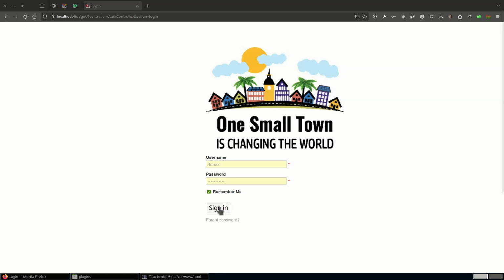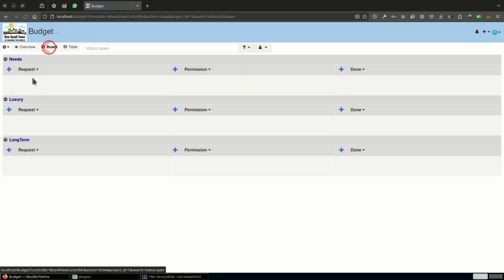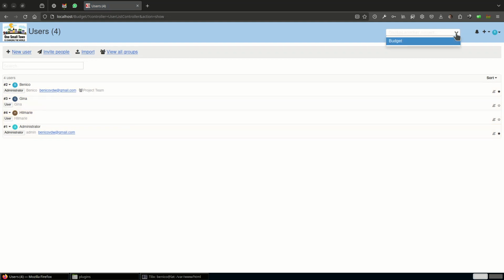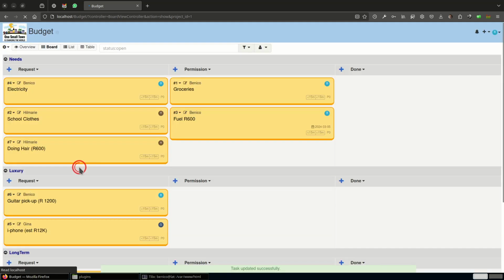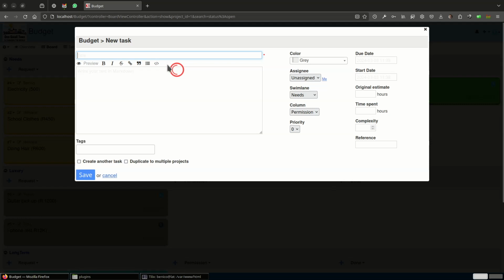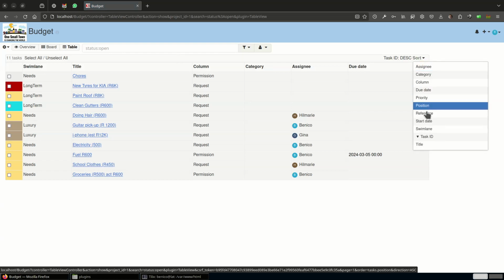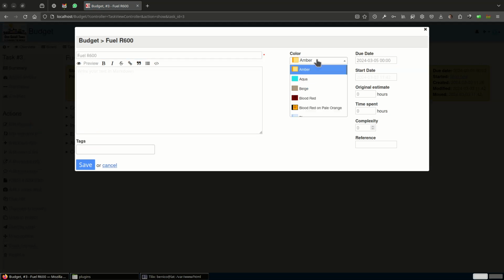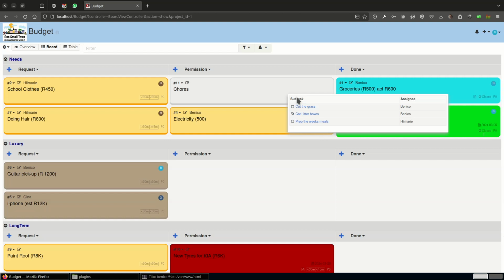kanboard Budget Example